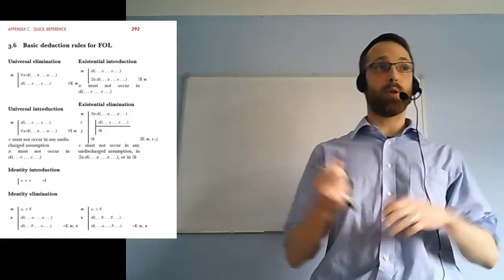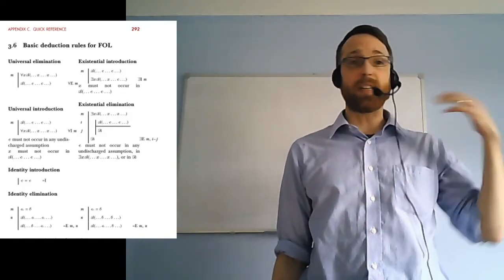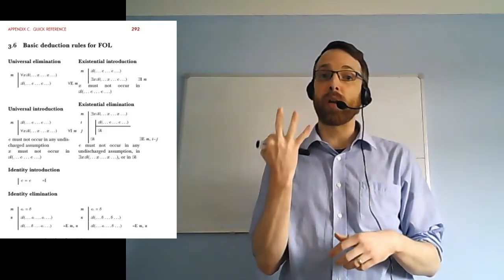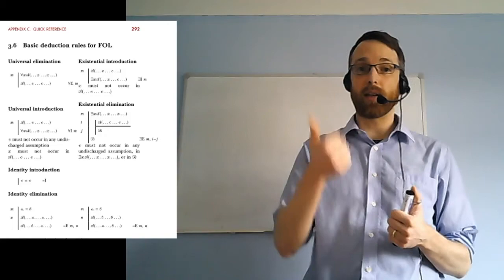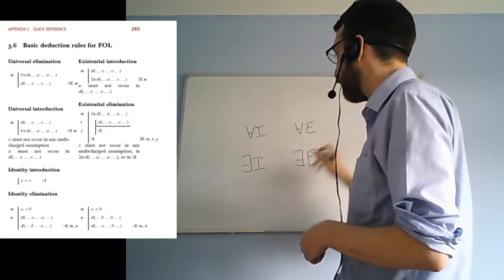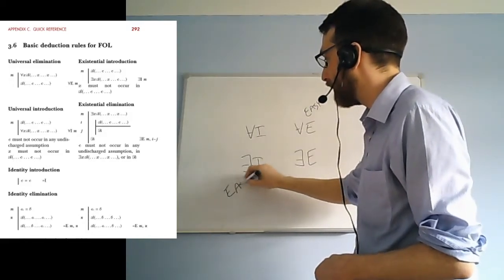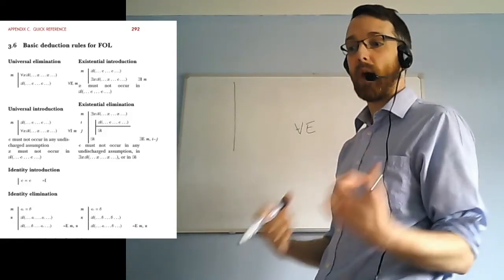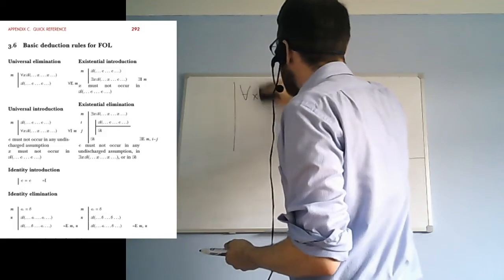PHL1003: FOL natural deduction - new rules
A discussion of the new natural deduction rules we need to do derivations for FOL.

This video was recorded in March 2020 and is mainly intended for students in PHL1003 at Queen's University Belfast.